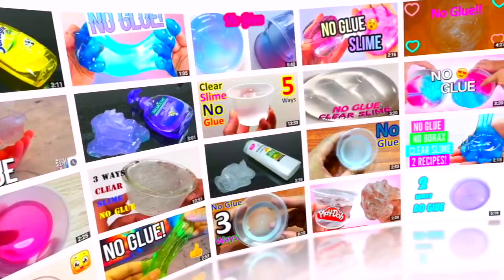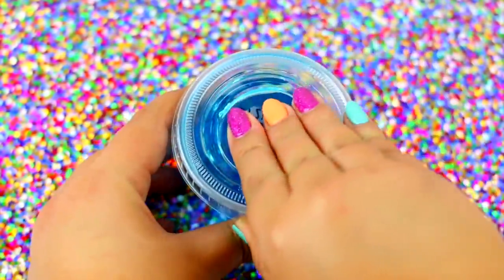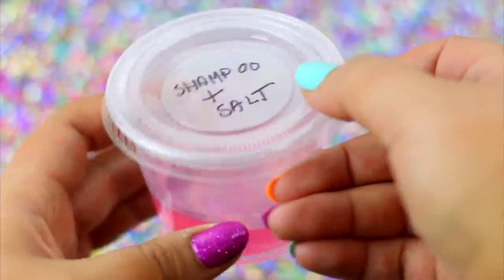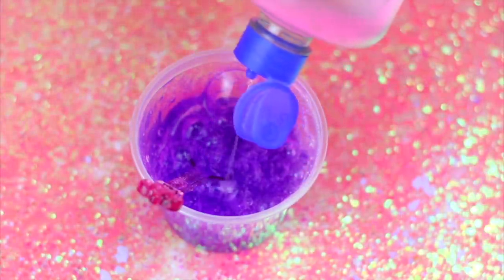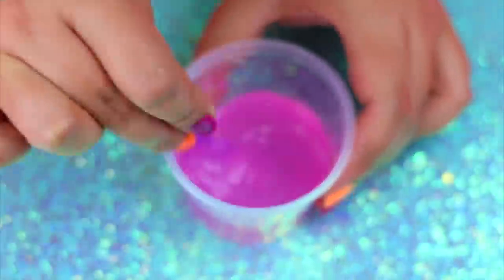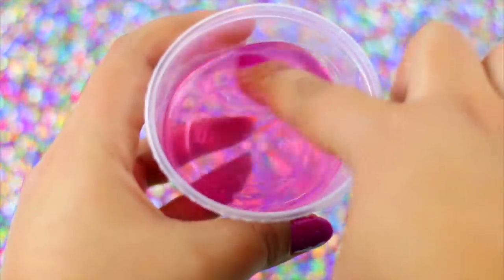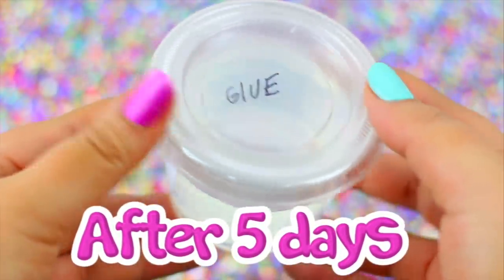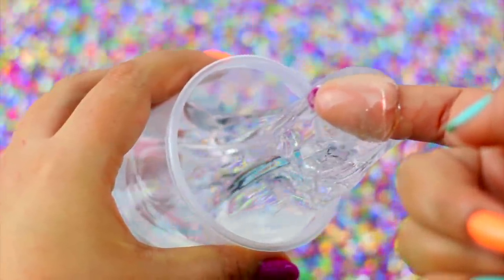WATER SLIME Extra CLEAR 💦 Testing NO BORAX Recipes!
CLEAR SLIME RECIPES ARE FAKE?!?! Testing the most popular CLEAR Slime Recipes! Let's see if they're lying to us! 🕵️‍♀️🕵️‍♀️🕵️‍♀️

Hi Guy's! In today''s video I'll be testing those extremely weird no borax slime recipes to make crystal clear slime to see if they work or not...

I haven seen a ton of videos on how you can make WATER SLIME out of shampoo, dish soap, hand soap and stuff like that, I have always wanted to test this kind of slime so thats what I did for todays video, all of the recipes that I tried in this video I found them here on youtube...